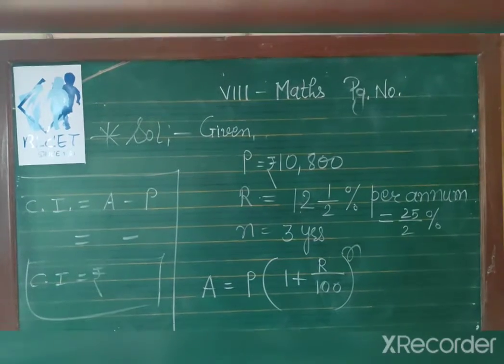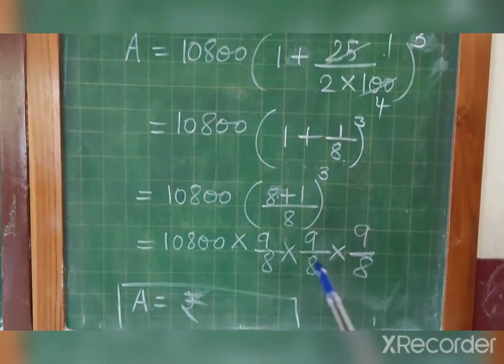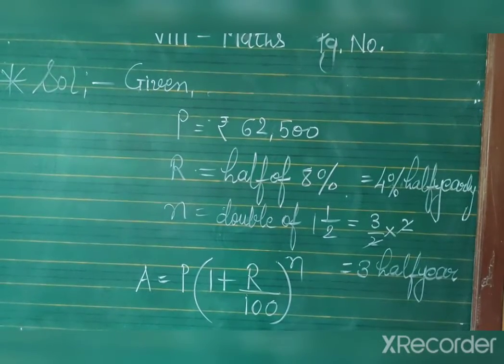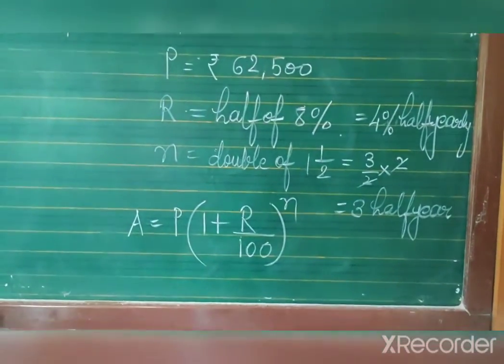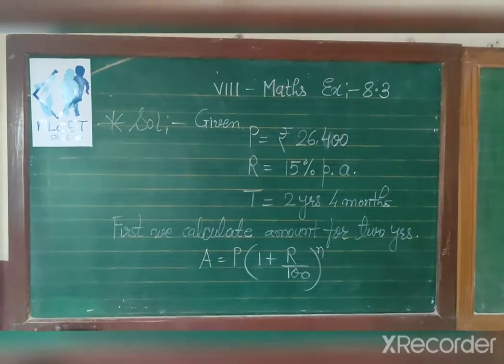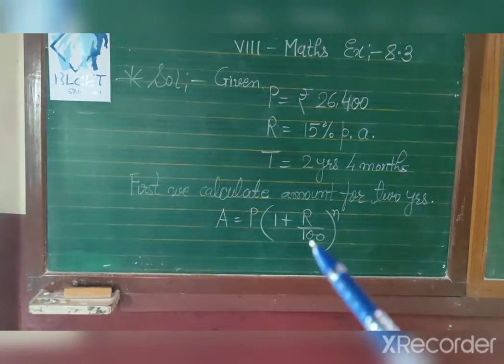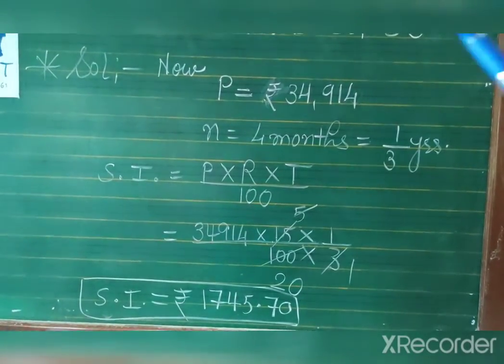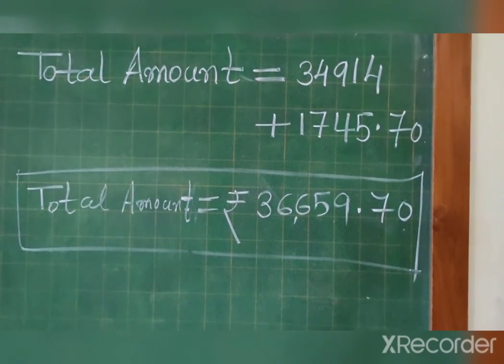Eighth std eight point three 🔟oct